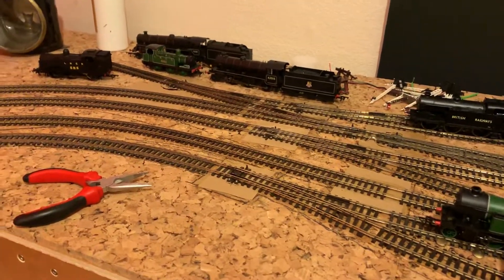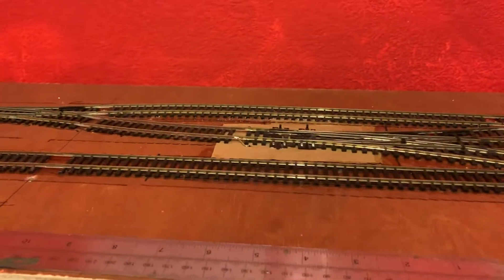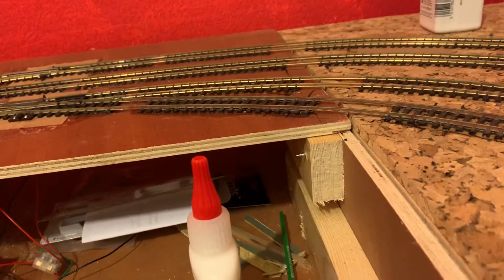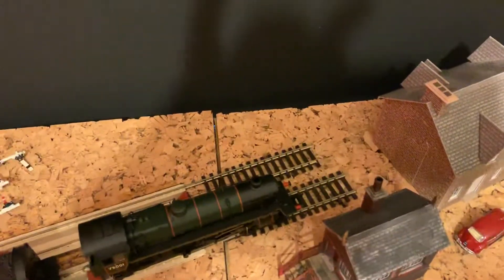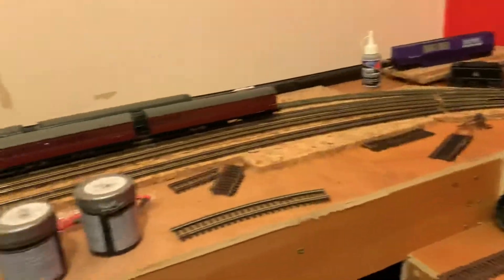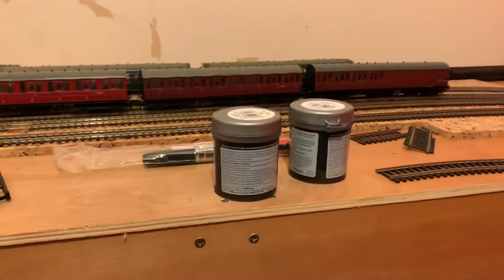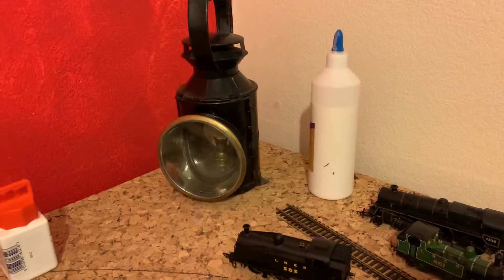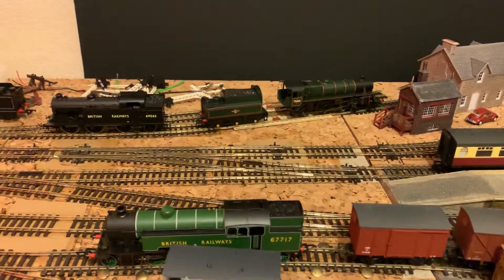More track alterations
Track in scenic section finished(I hope!)